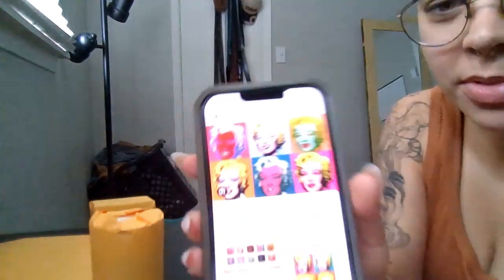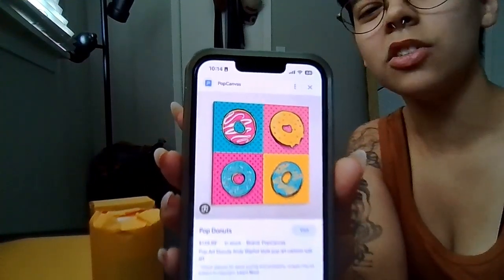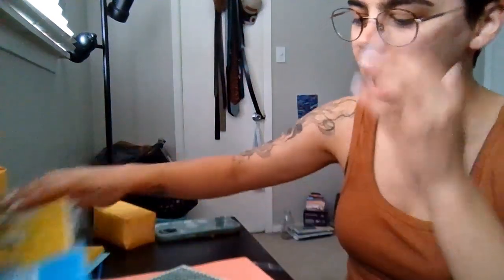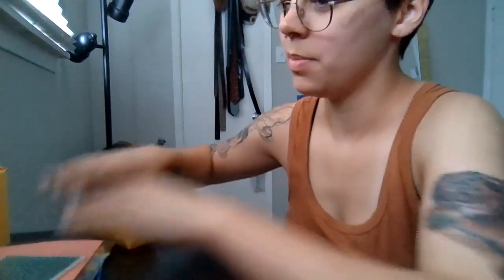Untitled video Made with Clipchamp